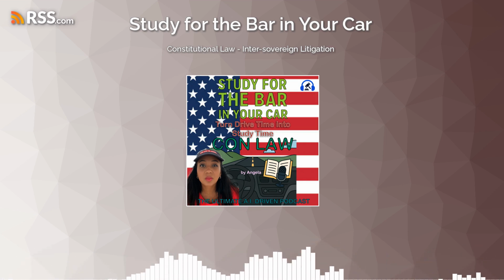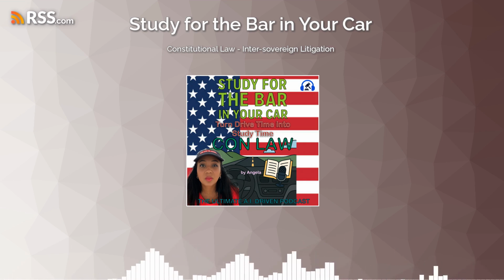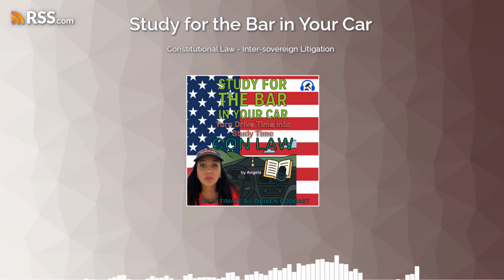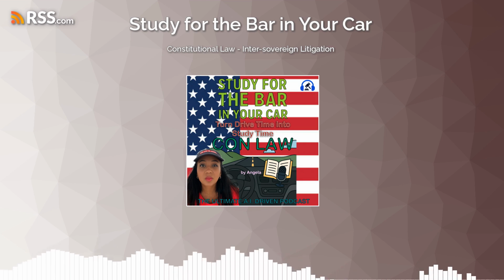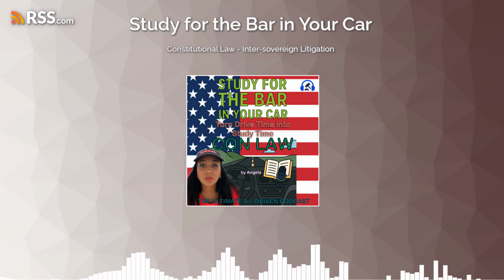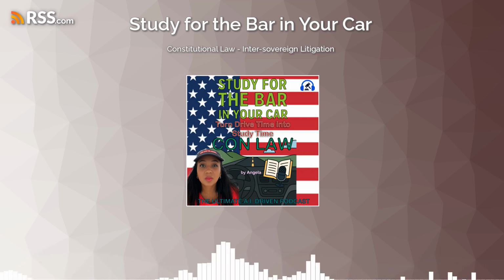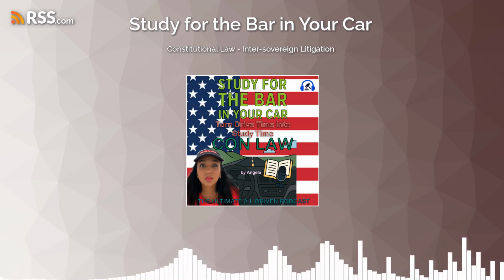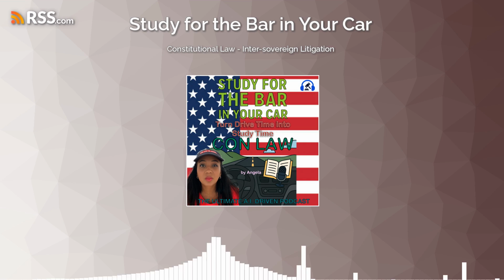Constitutional Law - Inter-sovereign Litigation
Join your AI hosts Maude and Claude for Constitutional Law - Episode 11: Intersovereign Litigation on the Study for the Bar in Your Car podcast! This crucial episode delves into the complex world of governments suing each other, a vital area of federalism and judicial power. Discover how the U.S. can sue states without consent, and the limits on states suing the federal government due to federal sovereign immunity. We'll clarify the nuanced protections of executive immunity for the President's official acts and the critical Ex Parte Young doctrine, allowing suits against state officials for prospective relief to stop ongoing federal law violations.
Beyond litigation, this episode provides a comprehensive review of the constitutional framework, helping you master interconnected principles essential for bar exam success. We clarify states' broad police powers versus Congress's enumerated and implied powers through the Necessary and Proper Clause. Grasp the nuances of Commerce Clause regulation, emphasizing the distinction between economic and non-economic activities, and the limits on regulating inactivity.
Explore the Supremacy Clause and preemption, understanding how valid federal law prevails over state law. Dive into the Anti-Commandeering Principle, which prevents Congress from compelling states to enact or enforce federal laws, and its important exceptions. We also revisit judicial power (Article III), detailing justiciability doctrines like Standing, Ripeness, Mootness, and Political Questions, which act as crucial gatekeepers for federal courts. Learn about the Supreme Court's original and appellate jurisdiction, including discretionary certiorari and the adequate and independent state grounds doctrine.
Finally, this episode provides a high-level look at fundamental individual liberties, including the State Action requirement, Levels of Scrutiny (Rational Basis, Intermediate, Strict), Procedural and Substantive Due Process, the Takings Clause, Retroactive Legislation (Contract Clause, Ex Post Facto, Bills of Attainder), and First Amendment speech and religion clauses.
Master the intricate dance of federal and state authority and the crucial protections of individual rights.